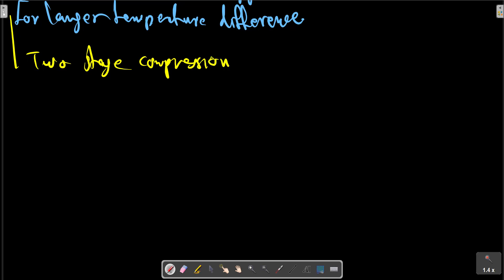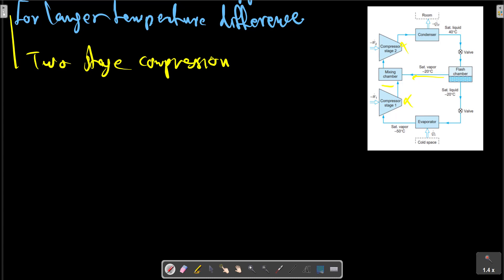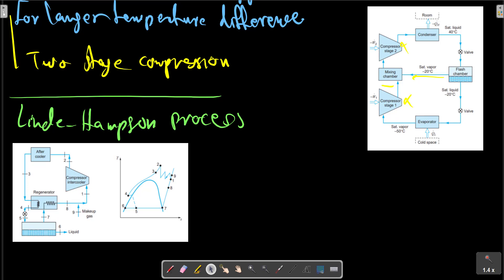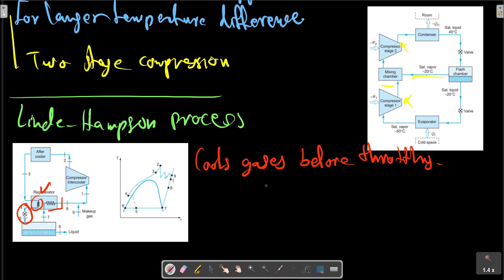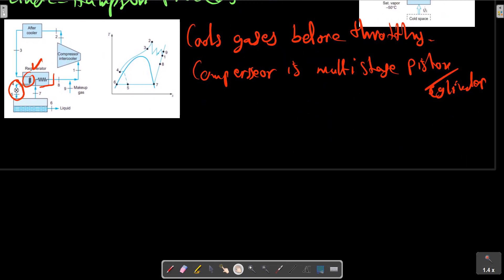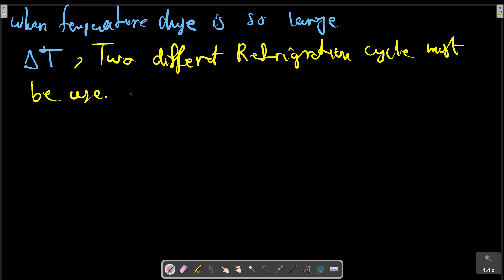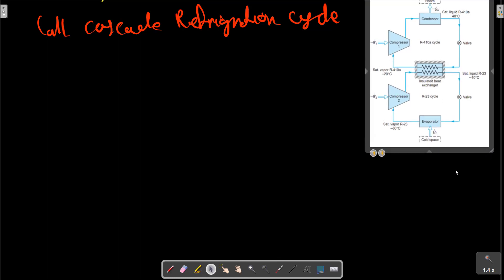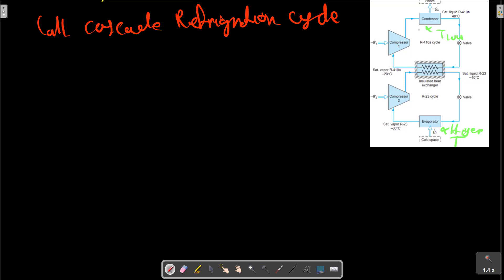Fundamental of thermodynamics, Chapter11, Power and Refrigeration Systems With Phase Change, PART13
REFRIGERATION CYCLE CONFIGURATIONS